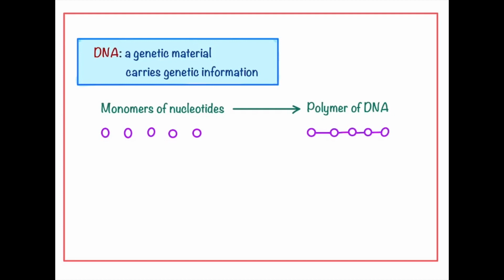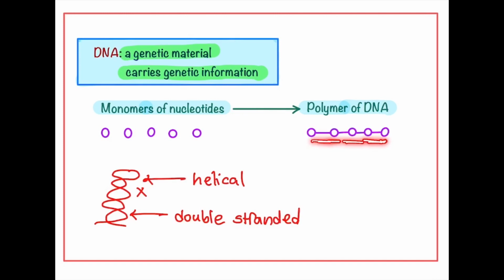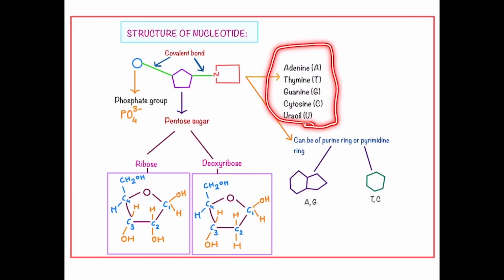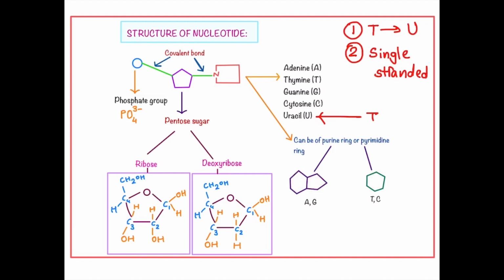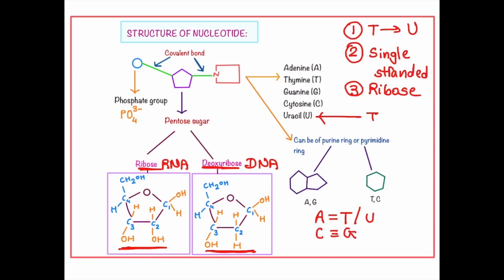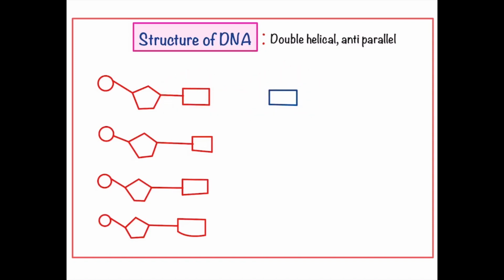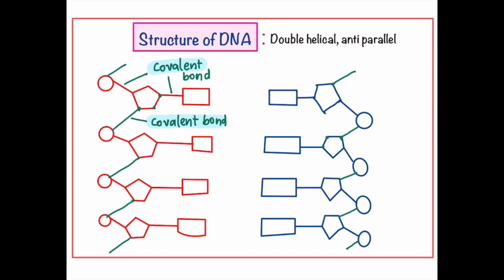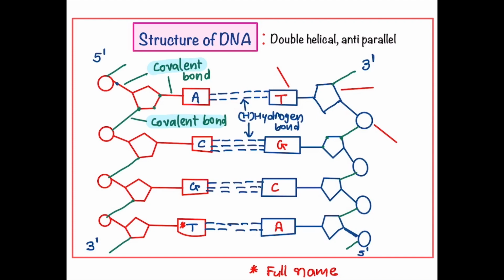Structure of DNA || All you need to know about the Structure of DNA || Molecular Biology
Hello everyone!

In this video, I have covered all about the structure of DNA. So if you are an IB student, A-level student, learning AP biology, or molecular biology student, or Biochemistry University student, this video is for you all. In the exam, they may ask you the question like Explain the structure of DNA for 7 marks or 4 marks, so you can easily get your answer in this video. They can also ask you for 2 marks or in MCQs about the chemical bondings between two strands of DNA and within each strand of DNA, that answer is also present in this video.

I also take online one-on-one and group tuition sessions. I know that student's time is precious and they won't find difficulties in all the topics, therefore I am giving flexibility to students in selecting the topic for the session, meaning "The topic of your (student's) choice". After each session, I would provide detailed notes for the topics covered during the session, practice materials, worksheets, quizzes, test papers, mock papers, flashcards, and revision notes, 24*7 online support to the students. I would be happy to contact you soon! Thank you in advance for showing your interest in Biochamp Academy - "Success in your Biology exam is our endeavor"